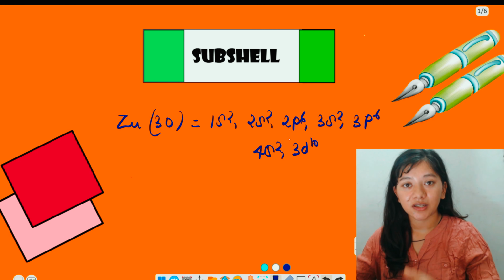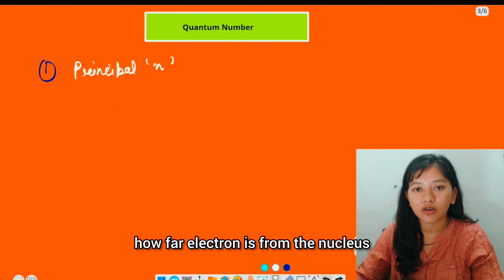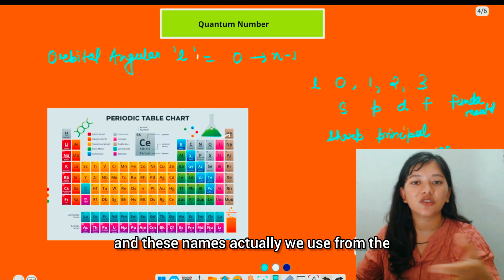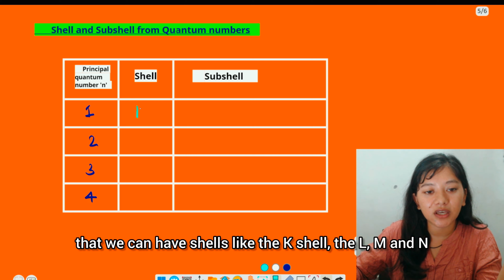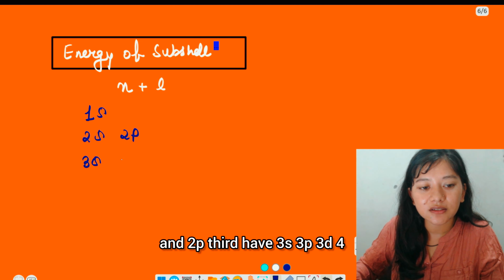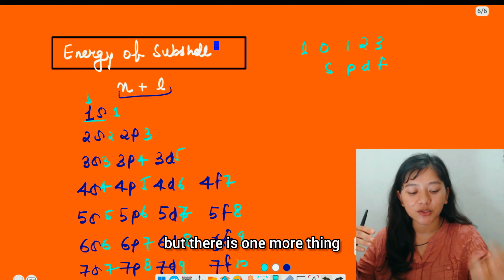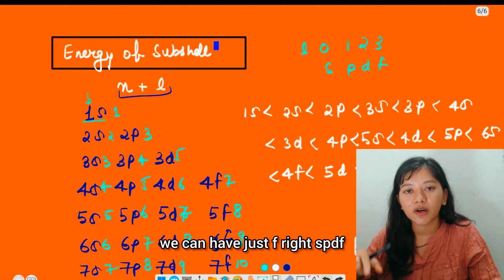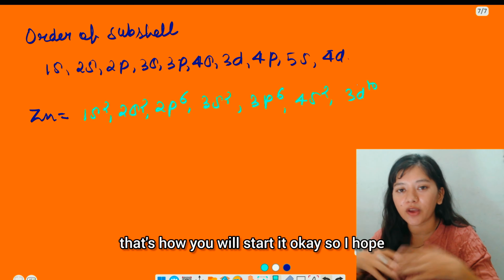Order of subshell || How to write electronic configuration || IB || IGCSE/GCSE